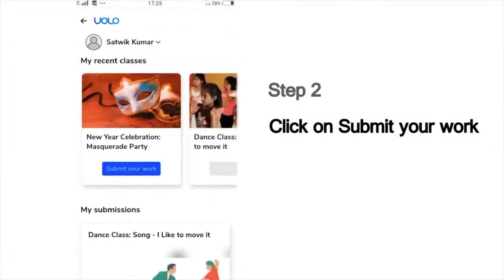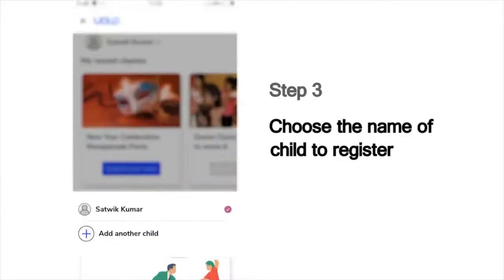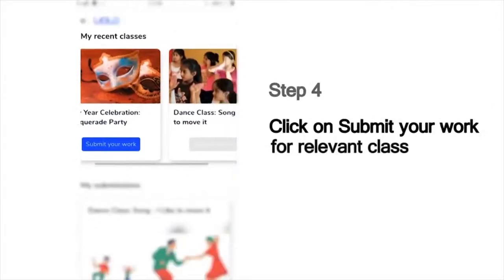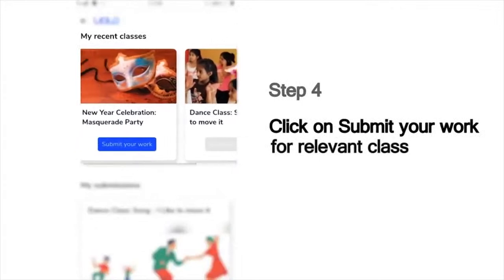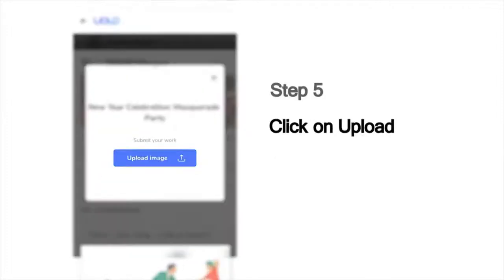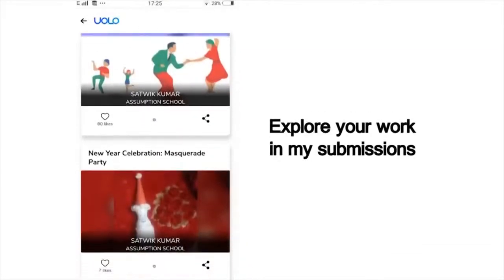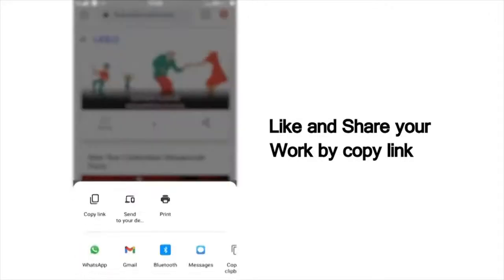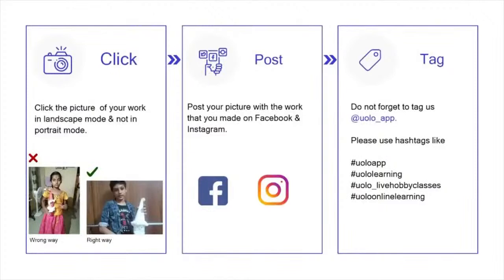Art Class for Kids | Koffee with Coffee | Uolo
Let's venture into the second class of the Coffee Painting Series. Join this class for a surprise! Yes, we will be using coffee to paint of course. But what? Well, come join and let's discover it together.